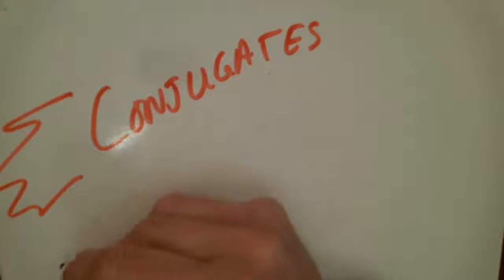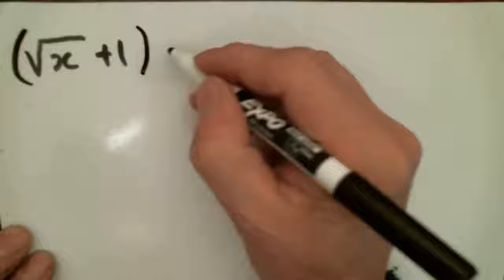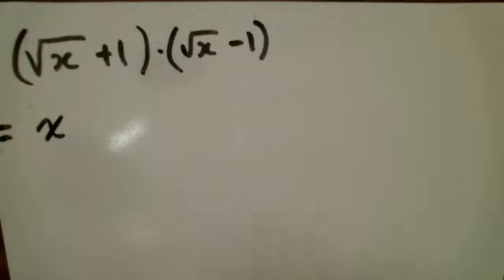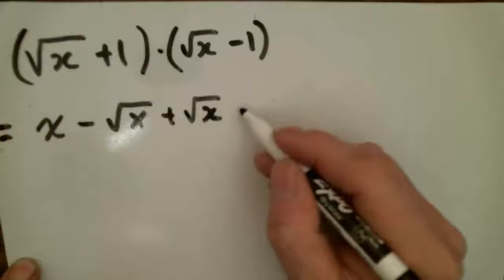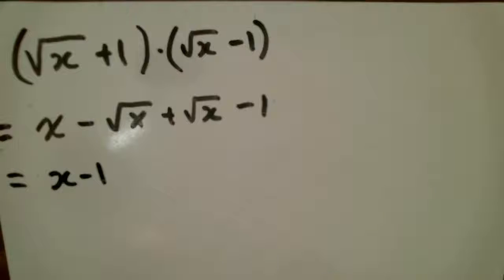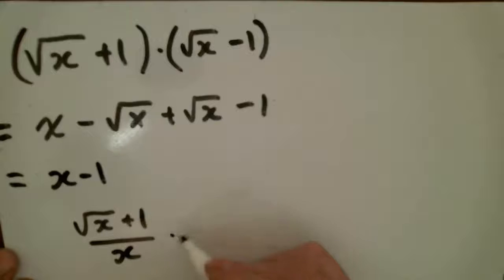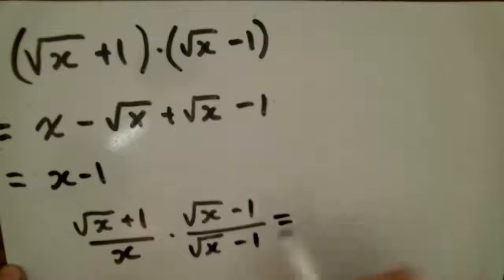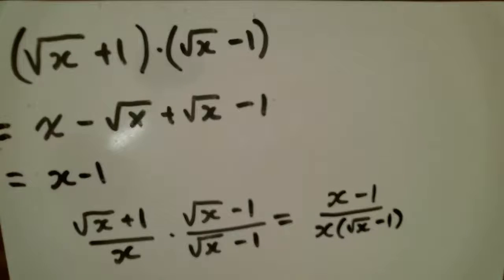Whats the Point of a Conjugate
What's the Point of the conjugate